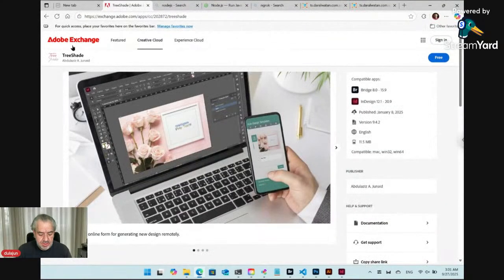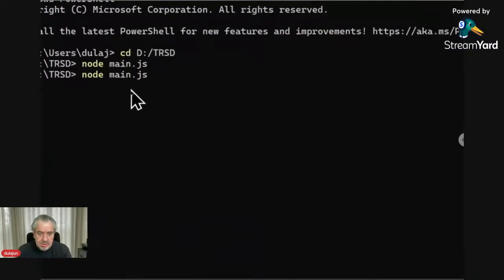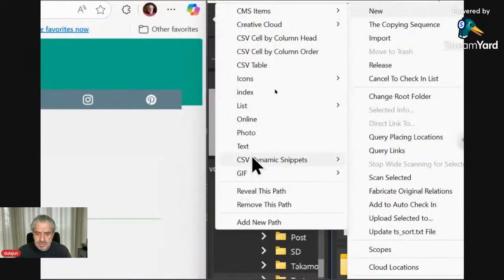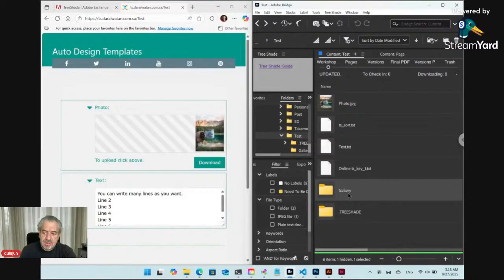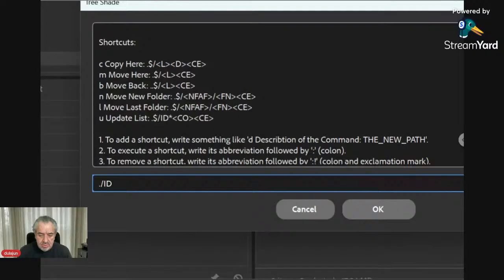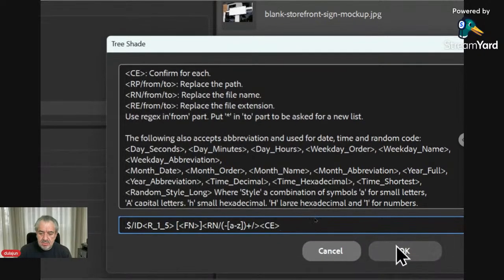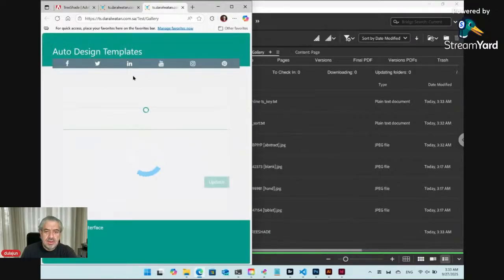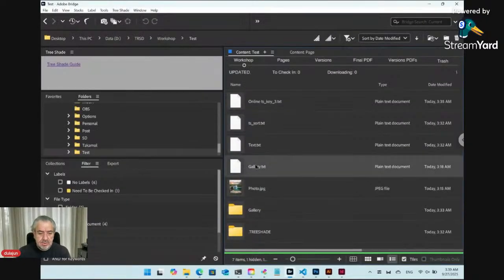TreeShade | Nested Forms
🕒 Streaming Times:
I usually go live at 6:00 AM and 12:00 PM (UTC), but I may also stream at other times that are multiples of 3 (day or night) whenever possible.